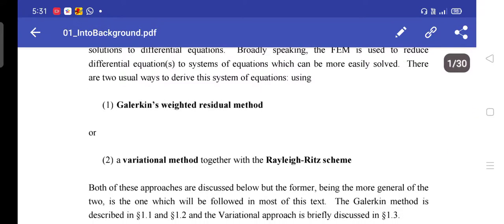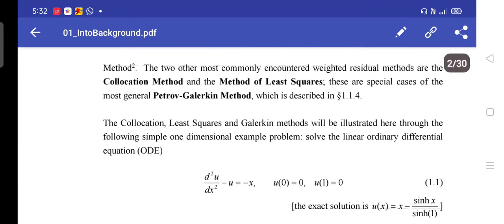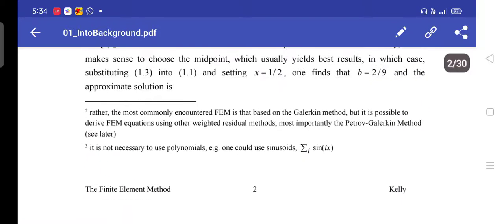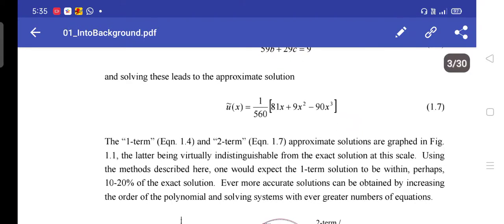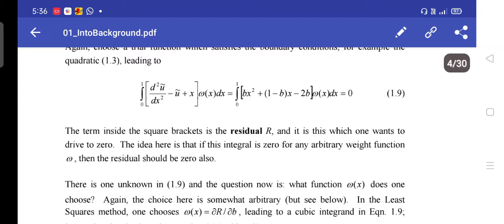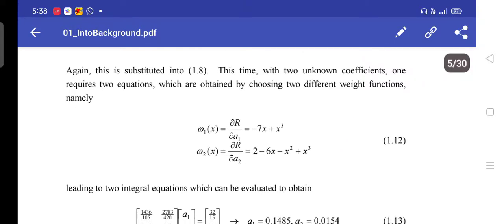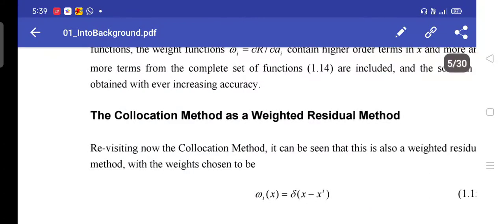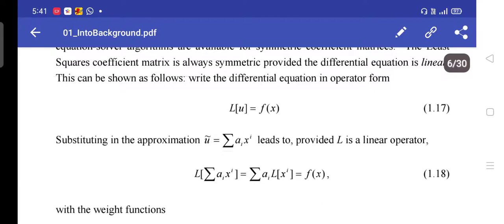Finite element method Unit 1_5